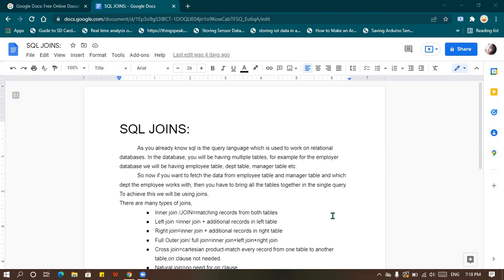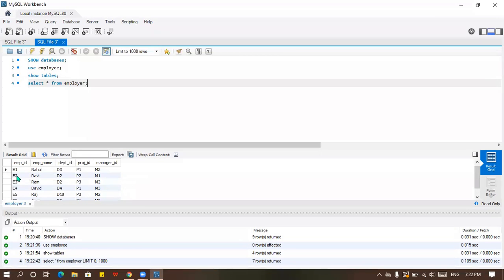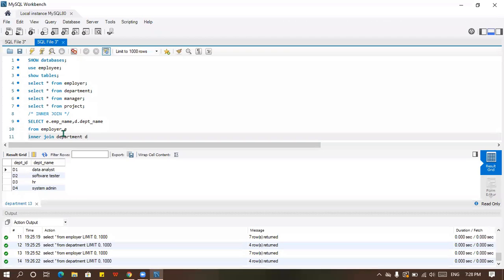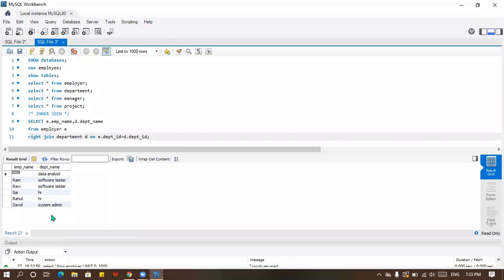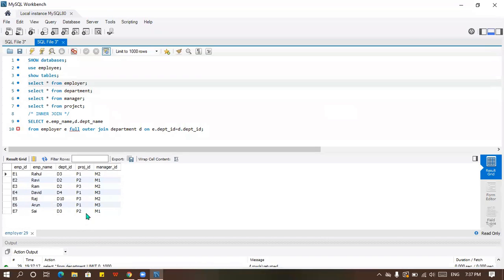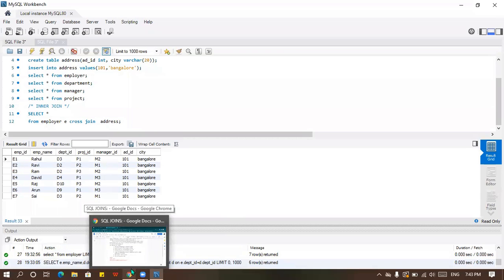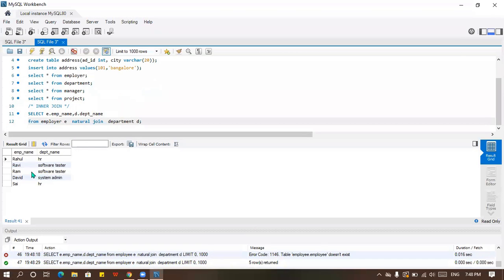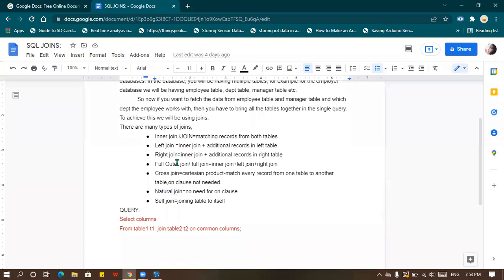SQL 3 Joins (Data Science Part 16)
A SQL join statement is used to combine data or rows from 2 or more tables based on a common field between them.
To fetch the data from different tables of a database joins are used.
In this video you’ll learn:
 - Joins
 - Use Cases of Joins
 - Types of Joins:
  Inner Join
  Left Join
  Right Join
  Full Outer Join
  Cross Join
  Natural Join
  Self Join

- Lifetime access
-Learn on your schedule
- Expert instruction